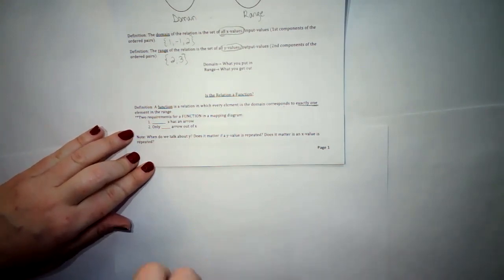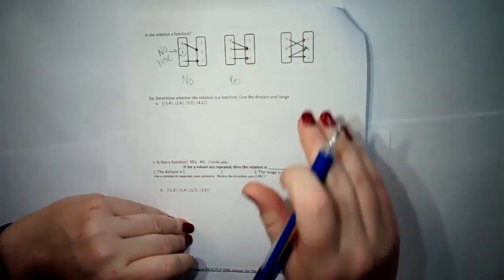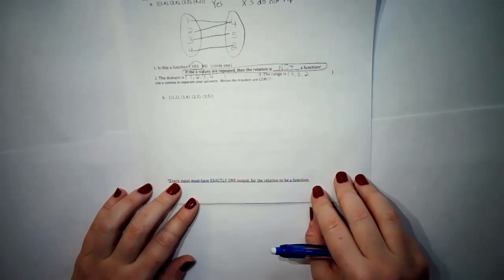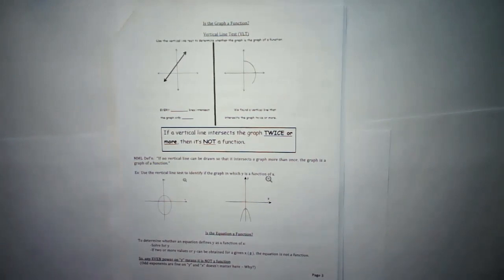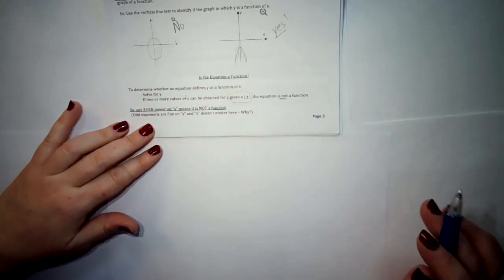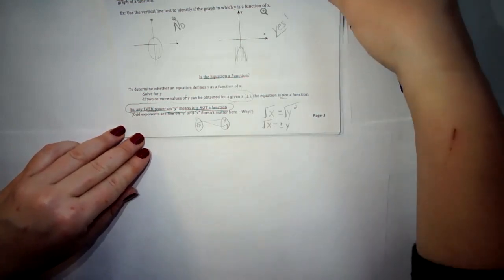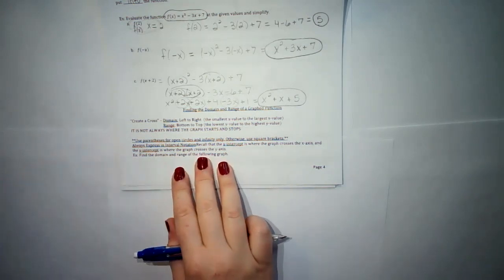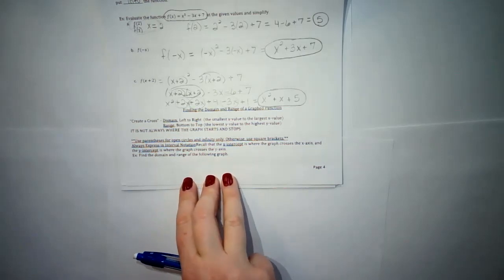Section 2.1 - Functions and Their Graphs